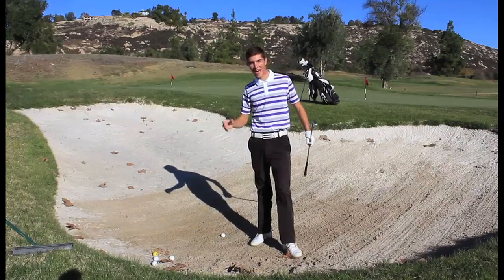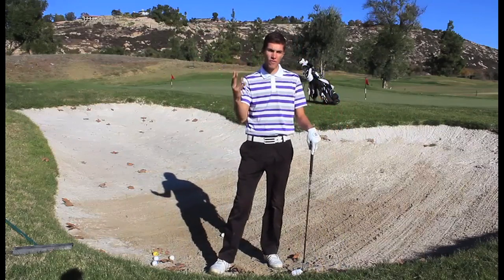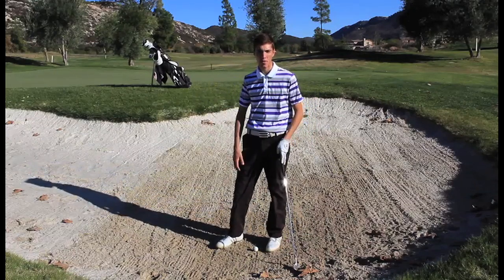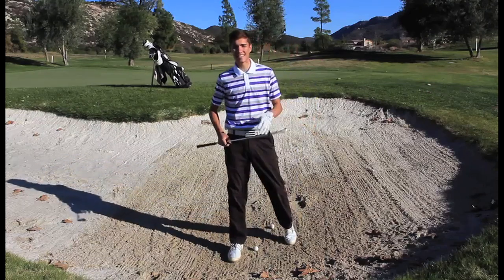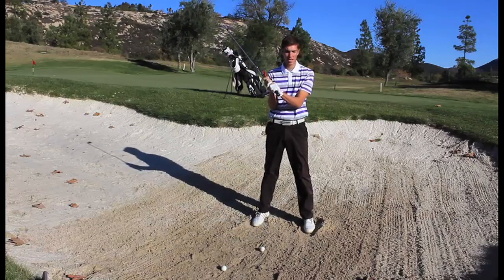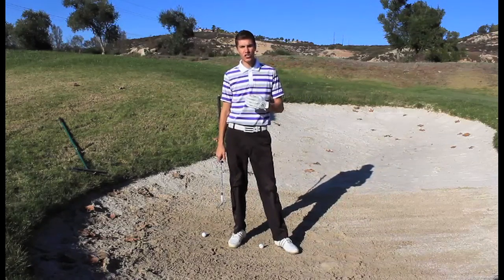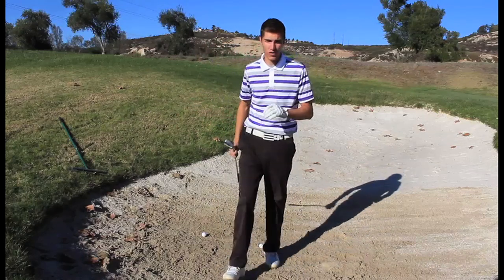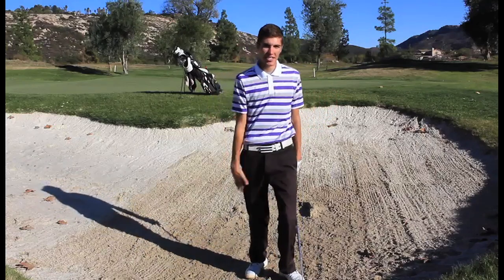"Golf Tips" Fairway Bunkers - Pure Contact Every Dam Time!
Golf Tips on how to get out of the Fairway bunker with pure contact every time!